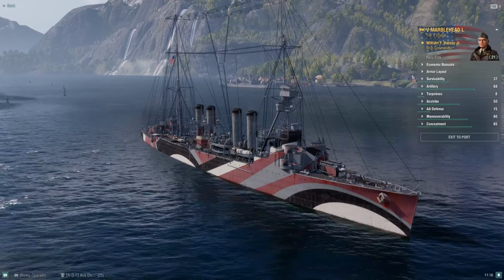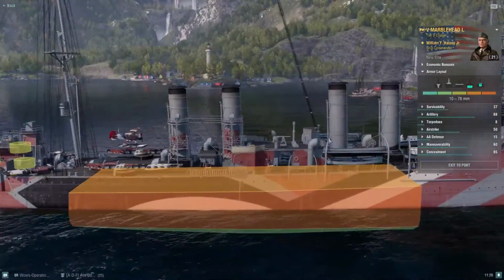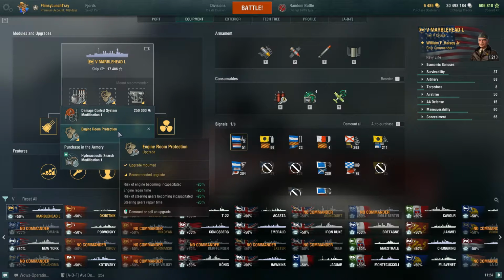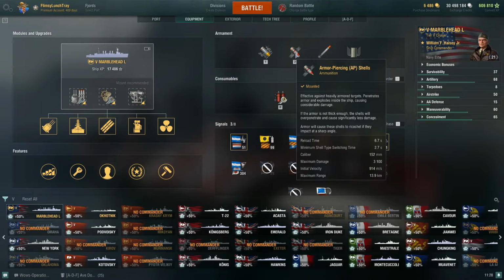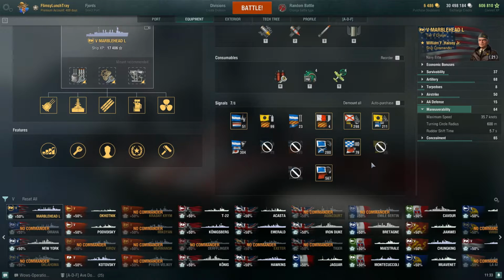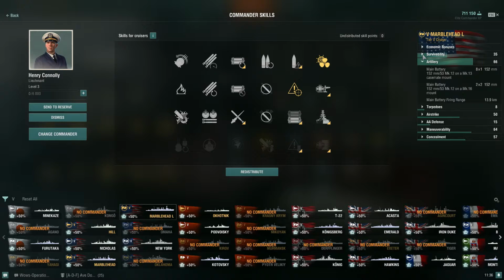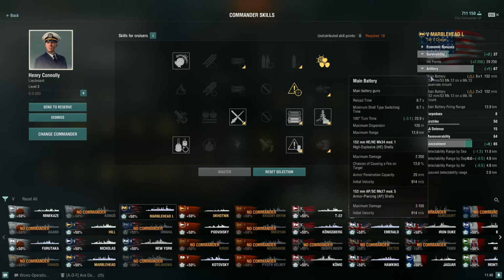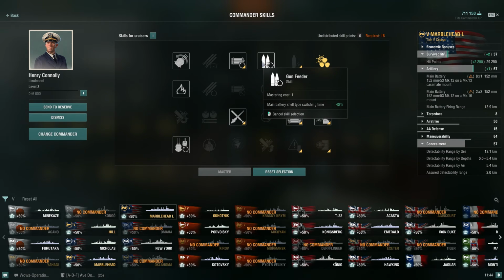World of Warships - Marblehead Lima: Upgrade & Commander Build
Hey FLT here! Today we will be looking at the Tier V Premium American Light Cruiser Marblehead Lima as I want to share my thoughts/recommendations with you. This video takes place during Update 0.13.2. Enjoy!

Timestamps
0:00 Intro
0:10 Overview & Armor
4:25 Modules
7:25 Upgrades
11:28 Armament
14:30 Consumables & Combat Signals
17:43 Commander Skill Build - Halsey Build
19:05 Commander Skill Build
29:31 Closing Comments & Outro

PC: Apex Platinum - i5-9600K / GTX 1660 Ti / 32GB DDR4-3200MHz
Case: Corsair 400 Series Compact Mid-Tower Case
CPU: Intel Core i5-9600k Processor
PSU: Rosewill Arc 650
Motherboard: MSI B360M PRO – VH (DDR4 Boost)
GPU: GIGABYTE NVIDIA GeForce GTX 1660 Ti OC 6G
HDD: Western Digital WD10EURX-61UY4Y0 5400RPM
Air Cooler: Cooler Master Hyper T2
RGB Fans: Corsair ML120 RGB Magnetic Levitation Fan
Corsair Lighting Node Core: Digital Fan RGB Lighting Controller
Lighting Controller: Corsair SP Lighting Controller

Other
Monitor: ASUS VG248QE Gaming Monitor 24"
Microphone: HyperX Quadcast
Keyboard: Razer Huntsman Elite
Camera: Razer Kiyo
Mouse: Razer Basilisk Ergonomic FPS
Mouse Mat: Razer Gigantus V2 Gaming Soft - Medium
Headset: Razer Narai Wireless Gaming
Chair: Secret Lab Titan Black 2020
Desk 1: Secretlab MAGNUS Metal Desk
Desk 2: Secretlab MAGNUS L-Shaped Extension